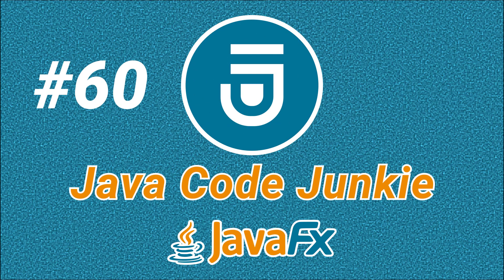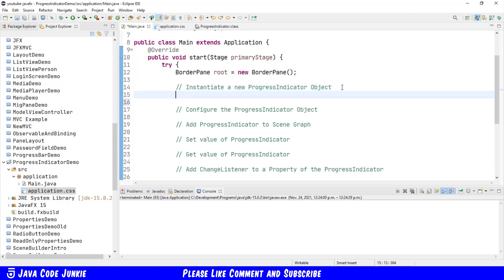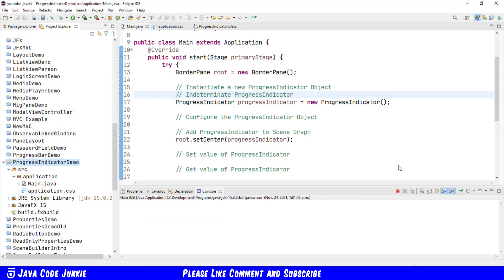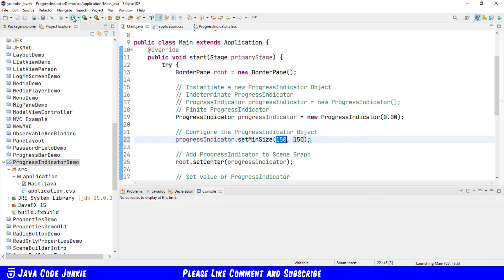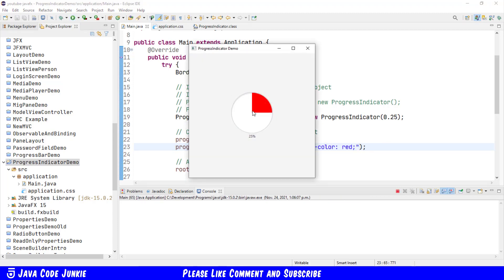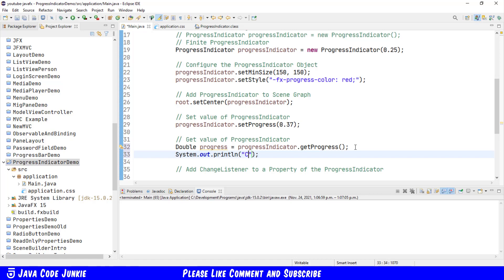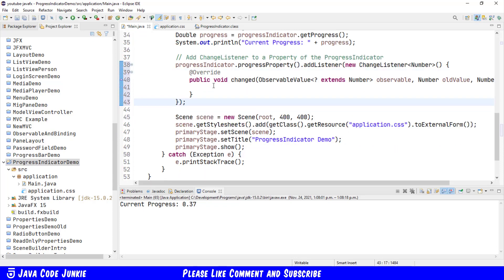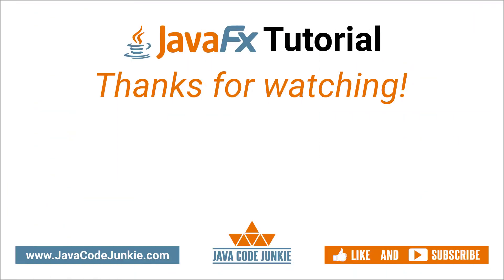ProgressIndicator | JavaFX GUI Tutorial for Beginners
In this JavaFX GUI tutorial for Beginners we will learn how to use the ProgressIndicator Control.  A circular control which is used for indicating progress, either infinite (aka indeterminate) or finite. Often used with the Task API for representing progress of background Tasks.